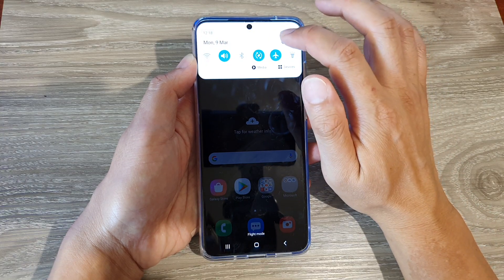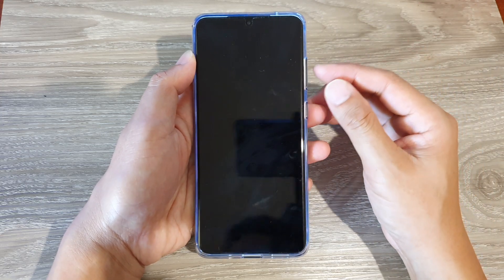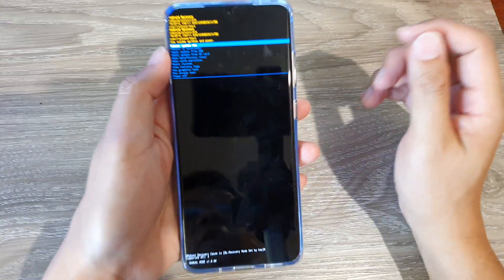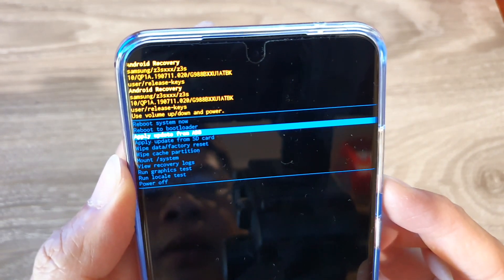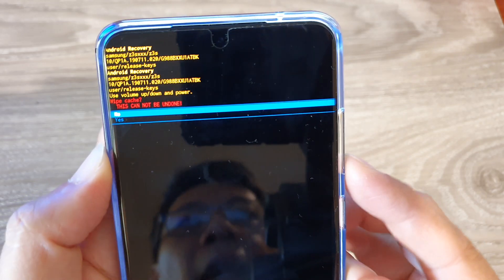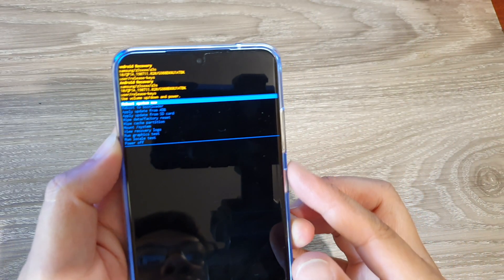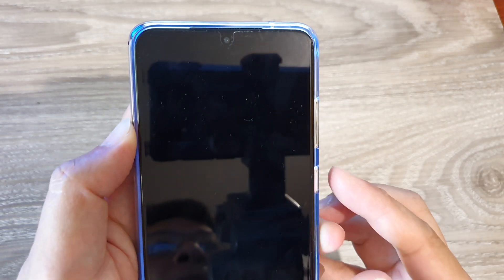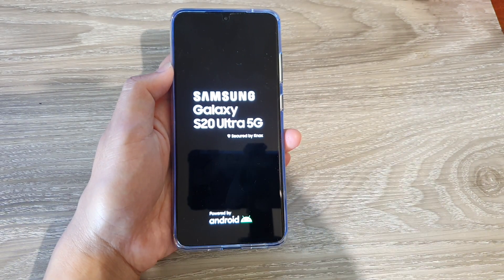Galaxy S20 / Ultra / Plus: How to Wipe Cache Partition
Learn how you can wipe cache partition on Galaxy S20, S20 Plus, S20 Ultra.

Samsung Galaxy S20 5G Factory Unlocked
Samsung Galaxy S20+ Plus 5G Factory Unlocked

Cases:

Spigen Tough Armor Designed
Samsung Galaxy S20 Ultra Case
OtterBox DEFENDER SERIES SCREENLESS EDITION
Samsung Galaxy S20+ Plus Case, Protective Smart LED Back Cover

Galaxy S20 Ultra Screen Protector